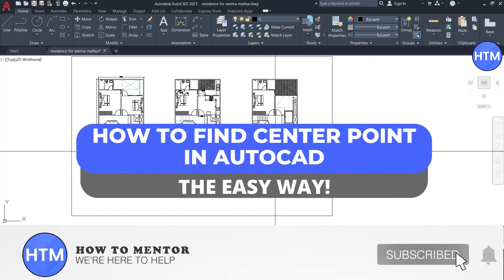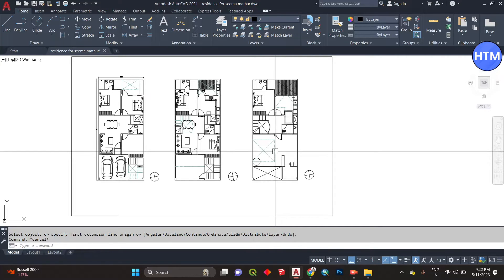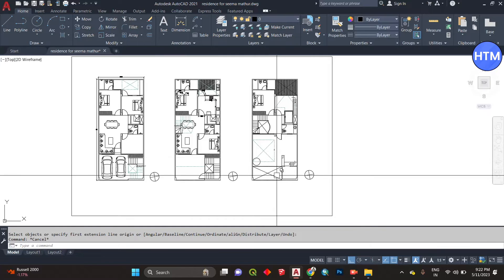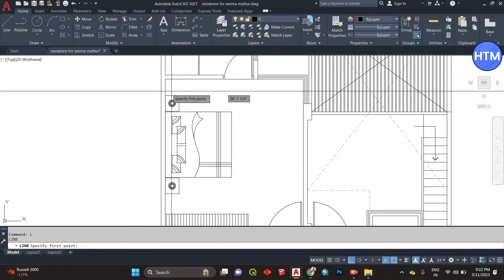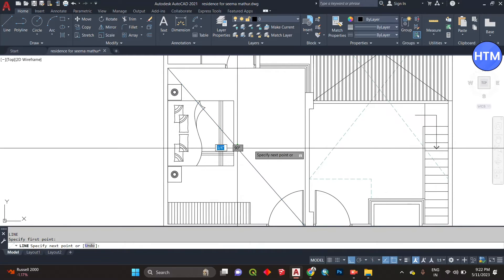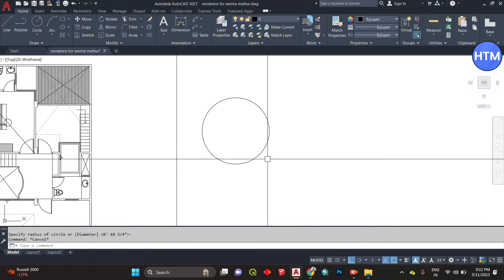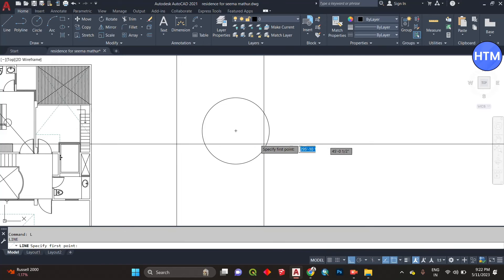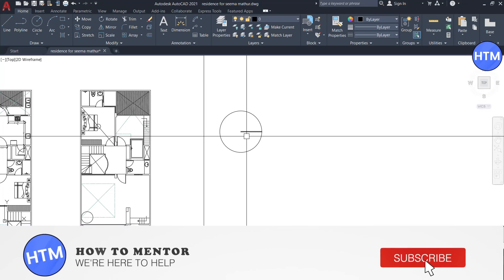How To Find Center Point In AutoCAD - EASY Method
How To Find Center Point In AutoCAD. It’s a very easy tutorial, I will explain everything to you step by step.